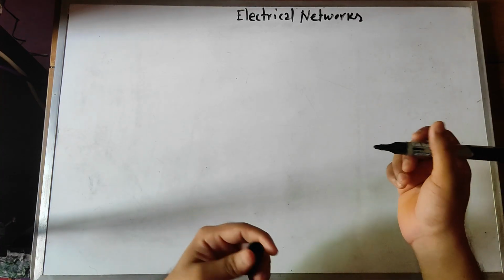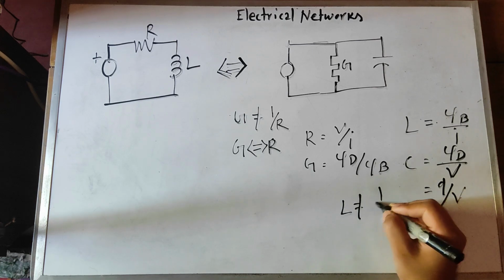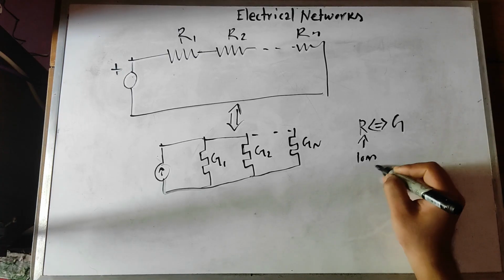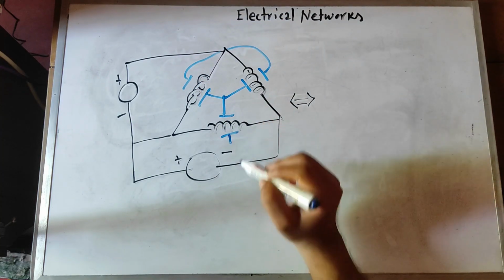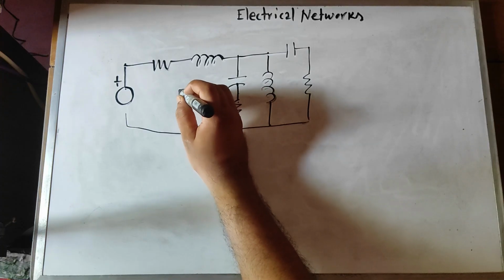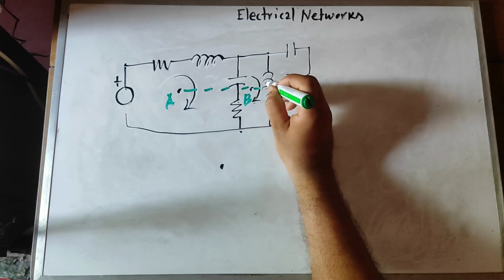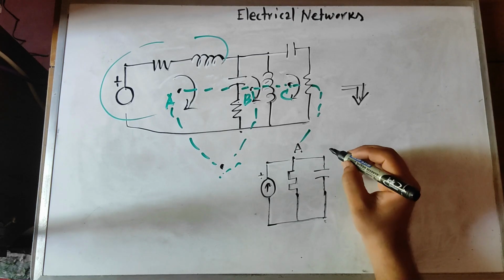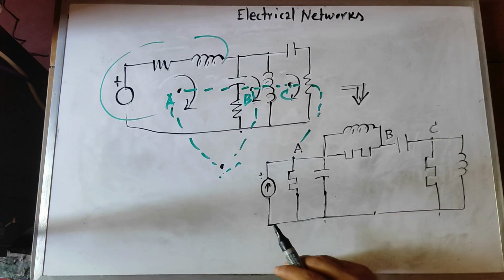dual network solving_1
i try to find the electrical dual networks of given networks & that's basically it